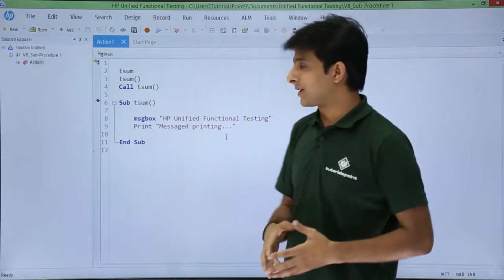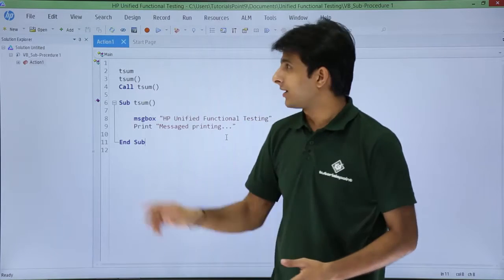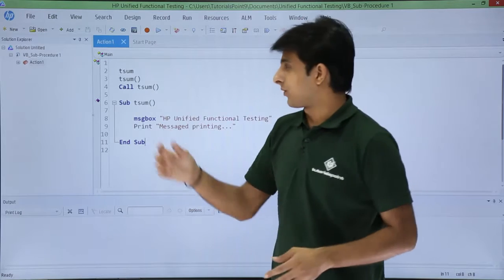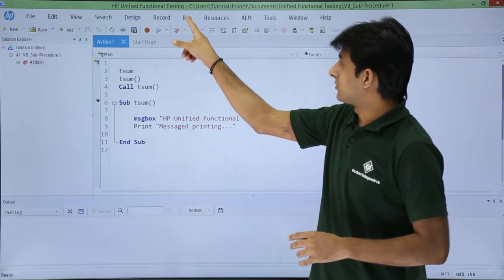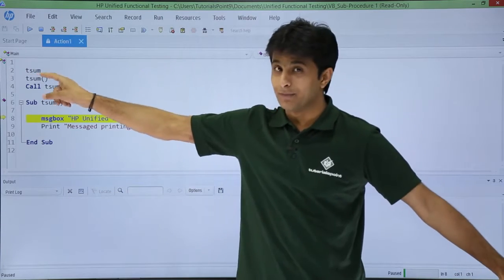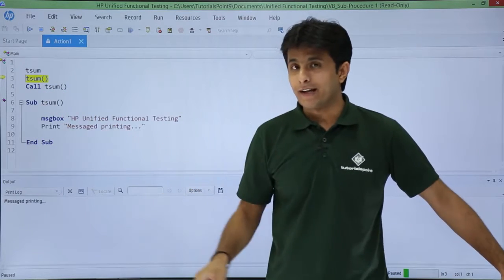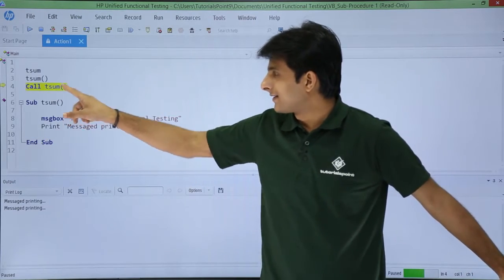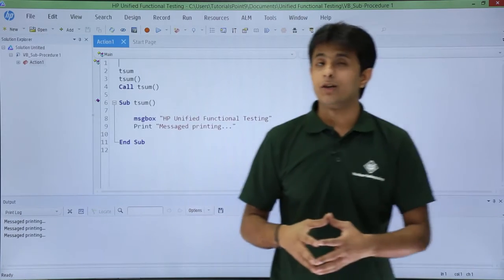HP UFT/QTP - Sub Procedure